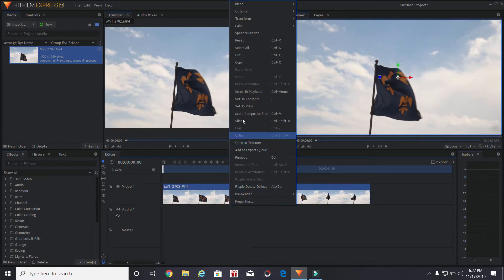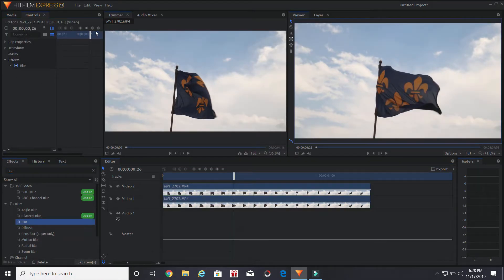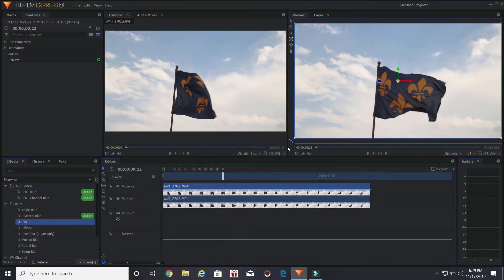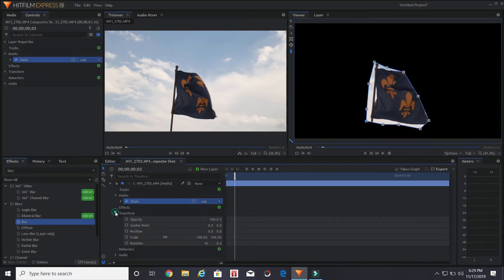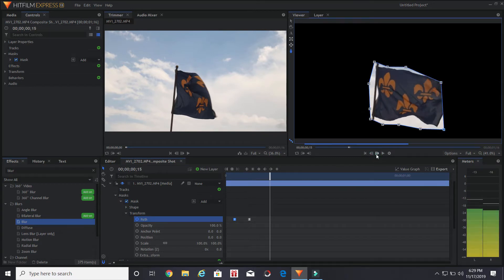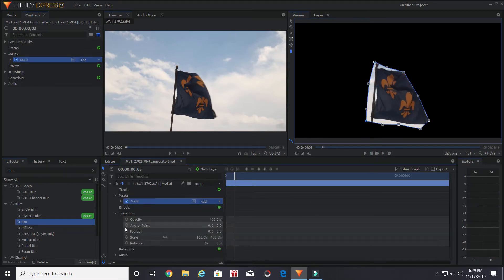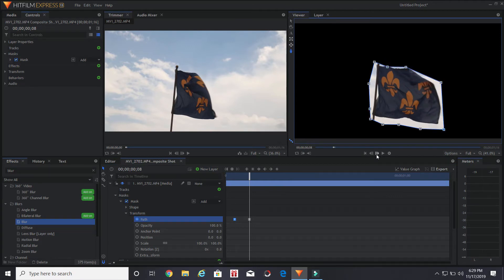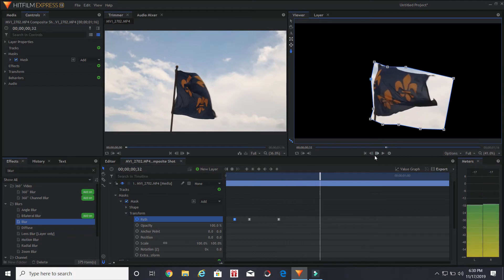Fake Background Blur Hitfilm Express Tutorial 2019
Sorry forgot finished result. Was on time crunch.